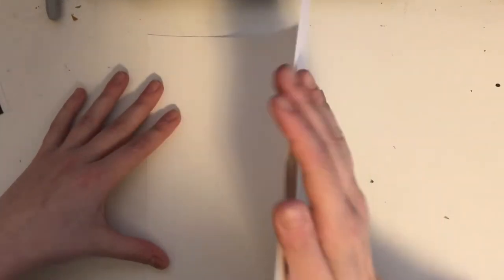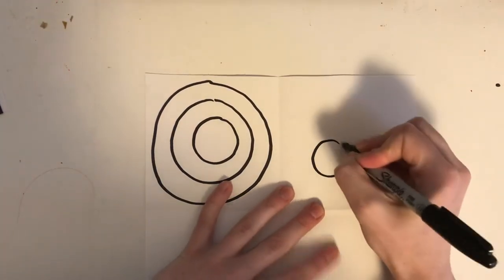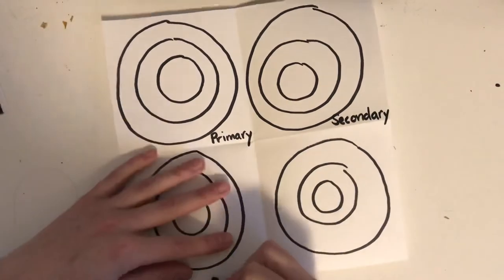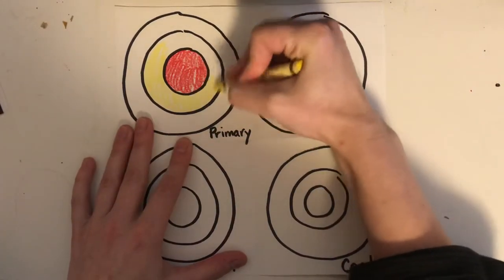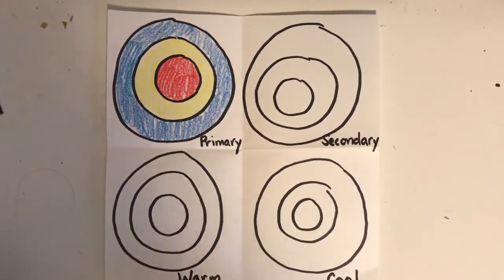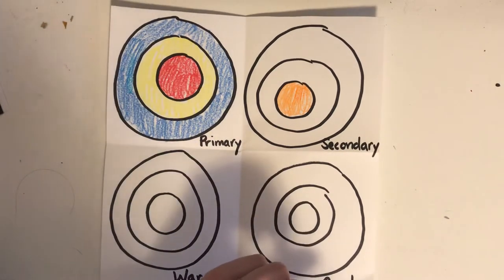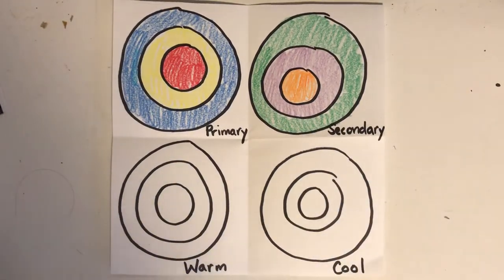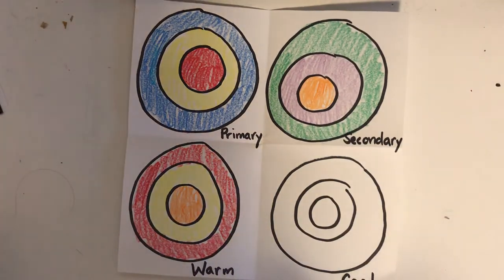Kandinsky Circles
2nd grade art